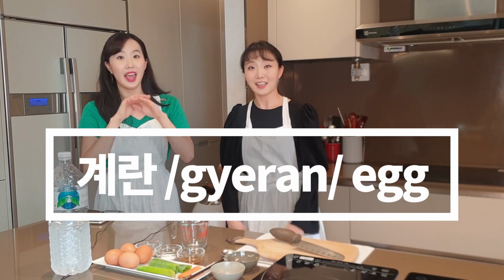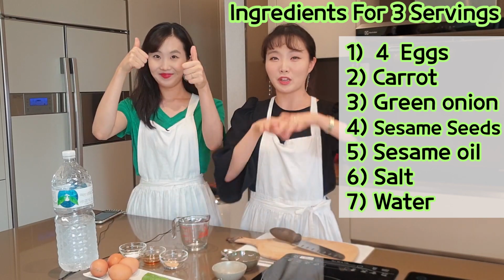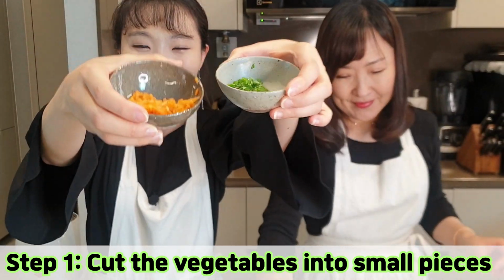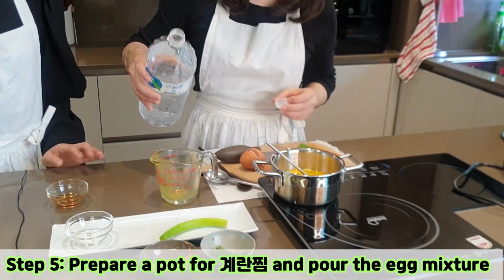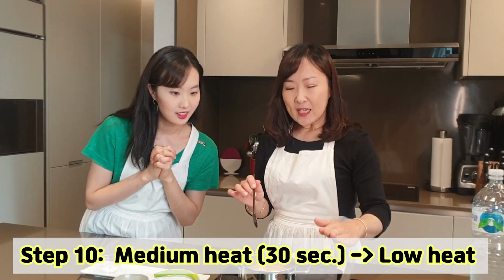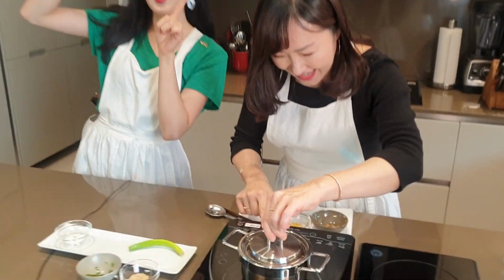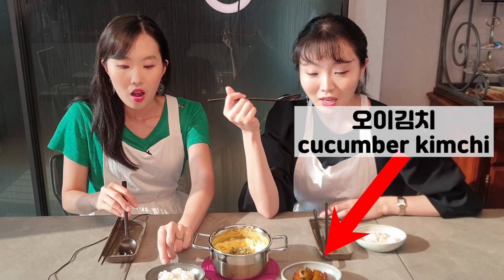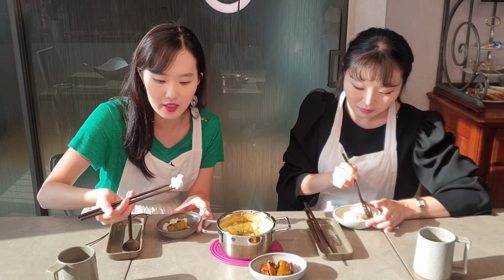Korean Steamed Egg RECIPE (tastier than microwave method) | mukbang, ASMR, Korean food ingredients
This video will make Korean steamed egg MUCH EASIER AND FUN TO MAKE :)
Trust Choi sisters and Choi mommy for the 계란찜.

Here are the ingredients:
1) 4 eggs
2) Green onion
3) Carrot
4) Sesame seeds
5) Sesame oil
6) Salt
7) Water

한국알리기 대표 엔터테이너,
CHOI SISTERS(최자매)🇰🇷

Learning Korean with CHOI sisters